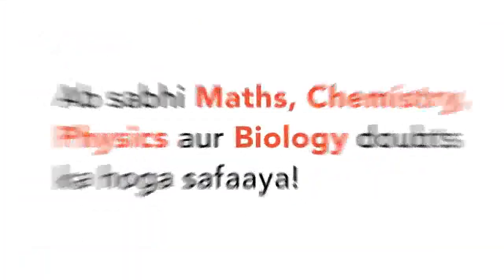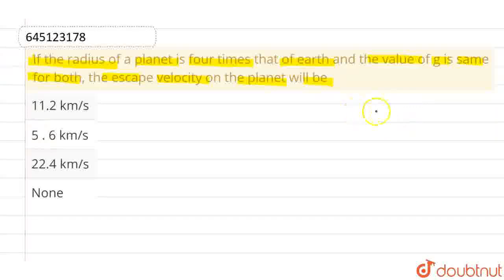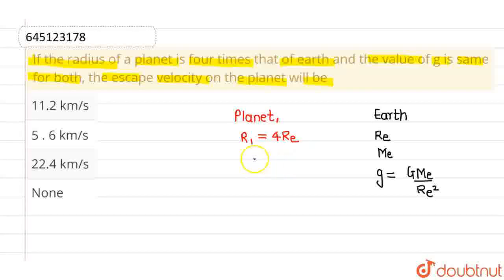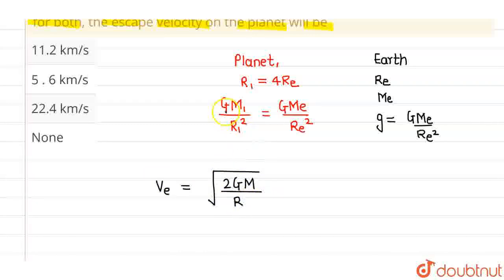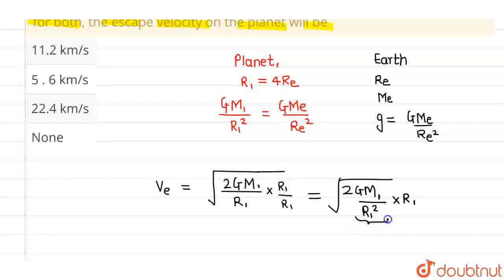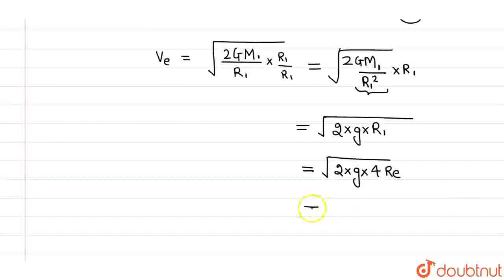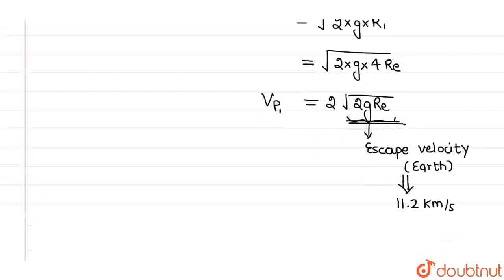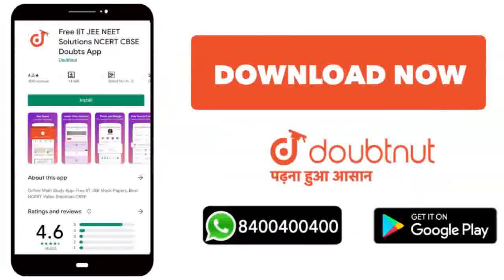If the radius of a planet is four times that of earth and the value of g is same for both, the e...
If the radius of a planet is four times that of earth and the value of g is same for both, the escape velocity on the planet will be
Class: 12
Subject: PHYSICS
Chapter: GRAVITATION
Board:NEET

👉 Have Any Query? Ask Us.